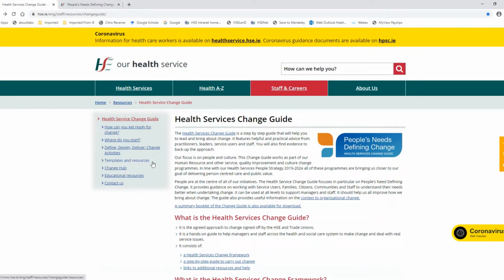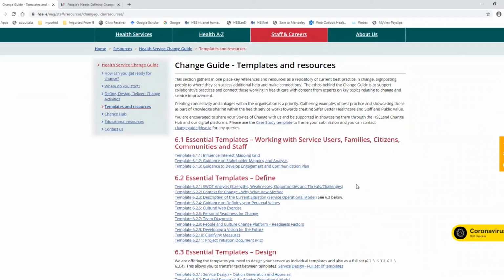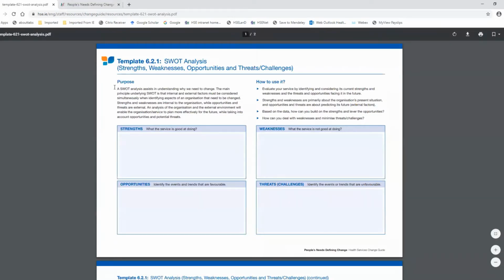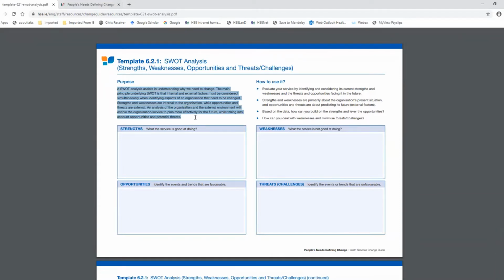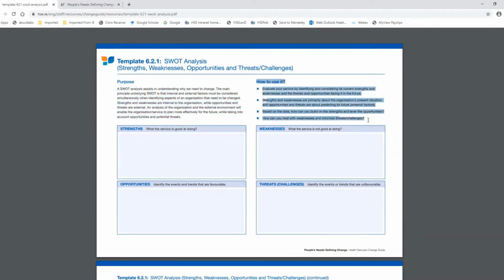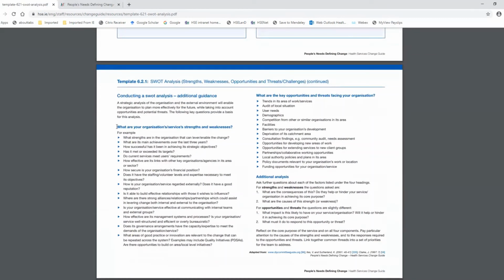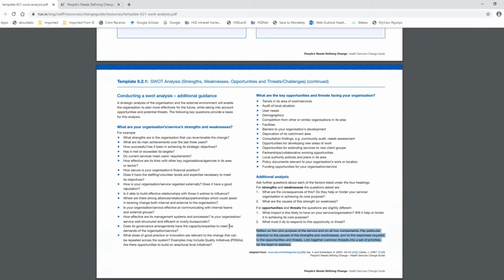Guidance on using Template 6.2.1: SWOT Analysis from Health Services Change Guide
Template 6.2.1: SWOT Analysis
(Strengths, Weaknesses, Opportunities and Threats/Challenges)

Purpose
A SWOT analysis assists in understanding why we need to change. The main
principle underlying SWOT is that internal and external factors must be considered simultaneously when identifying aspects of an organisation that need to be changed. Strengths and weaknesses are internal to the organisation, while opportunities and threats are external. An analysis of the organisation and the external environment will enable the organisation/service to plan more effectively for the future, while taking into
account opportunities and potential threats.